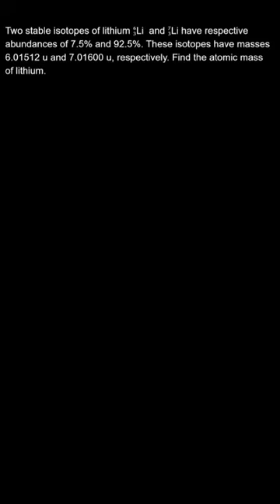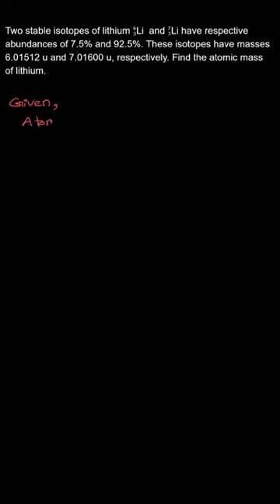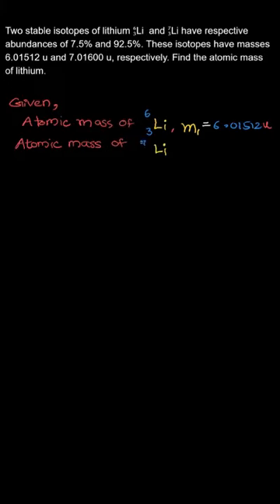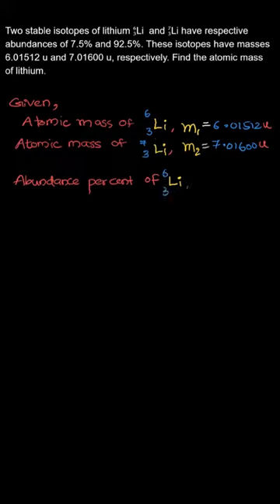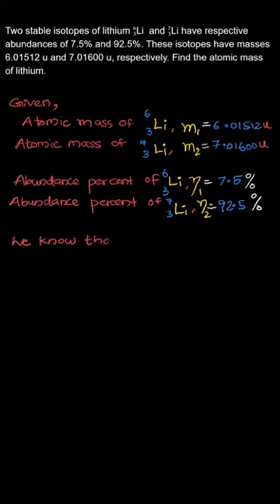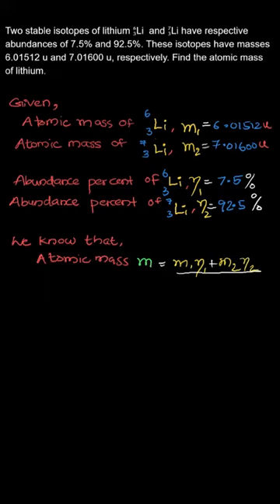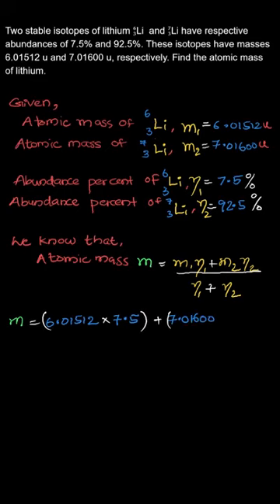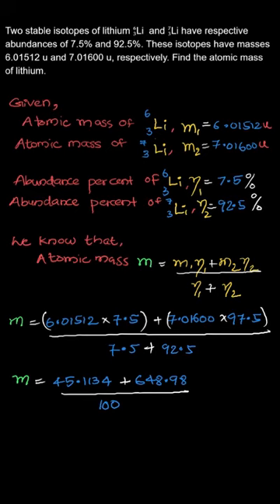Nuclei | NCERT | Class 12 | Physics | Exercise 13.1 Q.13.1(a)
Two stable isotopes of lithium 6Li3 and 7Li3 have respective abundances of 7.5% and 92.5%. These isotopes have masses 6.01512 u and 7.01600 u, respectively. Find the atomic mass of lithium

NCERT | Class 12 | Physics | Chapter 13

We hope this video answered all your questions and cleared all your doubts. To find more answers related to " Class 12" follow the playlist below: